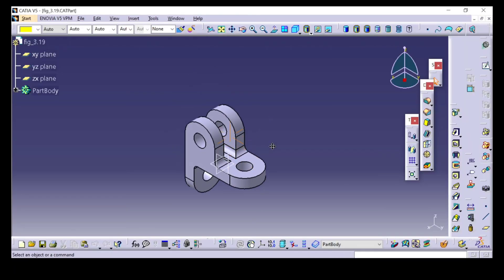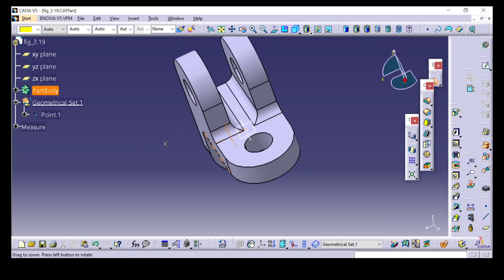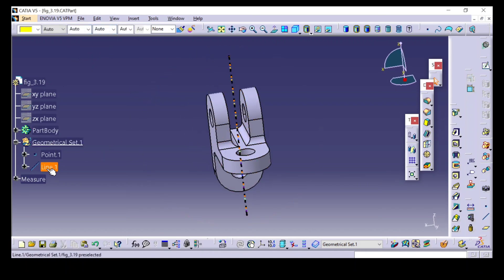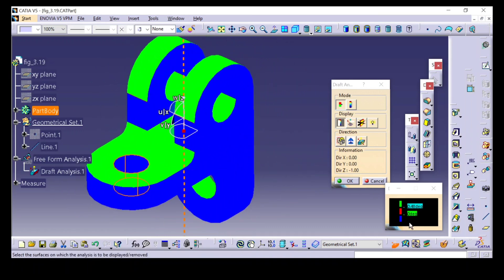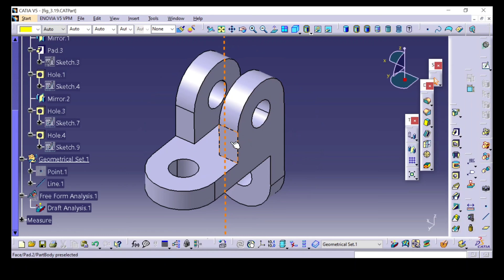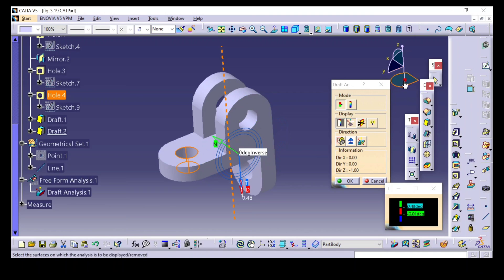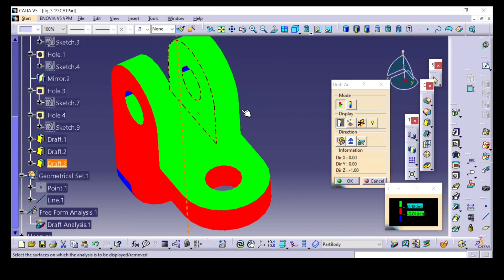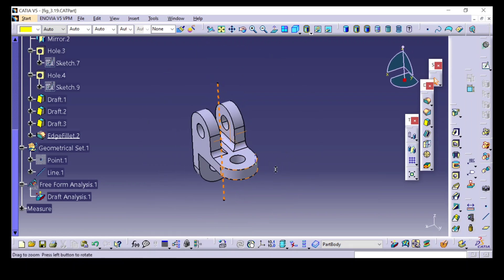CATIA V5 Draft Analysis Tutorial for Beginners | Step-by-Step Guide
Welcome to this beginner-friendly tutorial on Draft Analysis in CATIA V5! 🎓
In this step-by-step guide, you'll learn how to perform draft analysis to evaluate the manufacturability of your 3D part design, especially for plastic molding and die casting. We’ll cover:

✅ What is Draft Analysis
✅ Importance of Draft in Molding
✅ How to apply draft analysis in CATIA V5
✅ Understanding the color legend
✅ Modifying draft angles for better manufacturability

Perfect for mechanical engineering students, designers, and freshers starting out with CATIA V5.

📌 Tools Used:

    CATIA V5

    Part Design & Analysis Module

💡 Tip: Make sure your part has clear faces and draft angles before running the analysis!